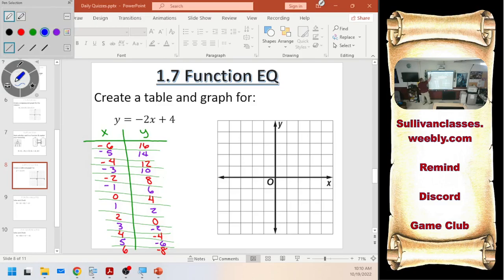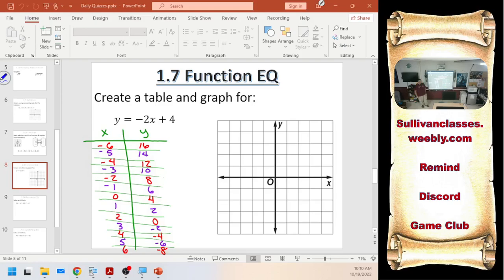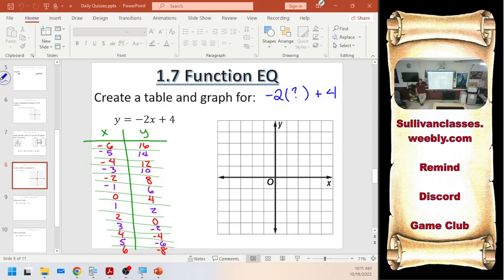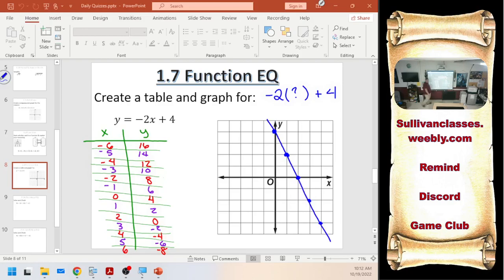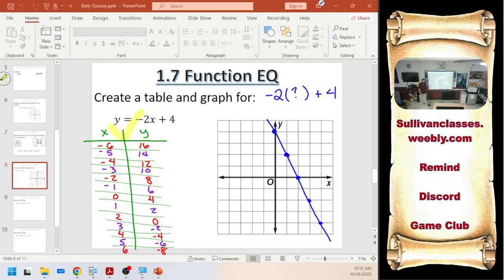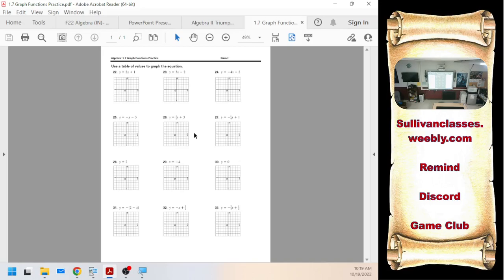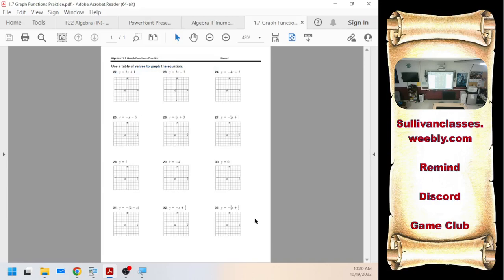221019 Algebra (IN)- 1.7C Graph Functions Practice